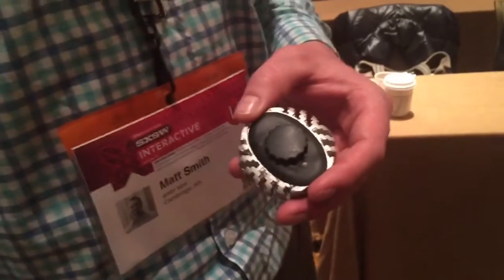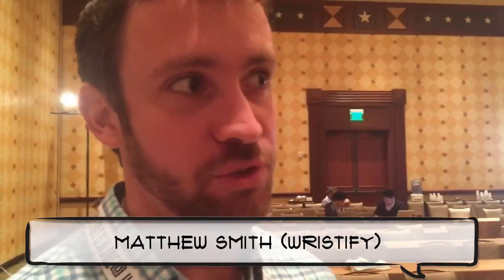Wristify: Bepaal je eigen lichaamstemperatuur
Een armband waarmee je je lichaamstemperatuur hoger of lager kan zetten. Het klinkt maf, maar het is wel wat Wristify doet. Onder meer een potentiële hit bij vrouwen in de overgang. Janalyn Peppel en Matthew Smith vertellen over hun startup die op SxSW in de race was voor de hoofdprijs in de zogenoemde SxSW Accelerator wedstrijd in de categorie wearables.
Fast Moving Targets (FMT) doet verslag van het Amerikaanse technologiefestival South By South West (SxSW) in Austin, Texas. Erwin Blom en Roeland Stekelenburg zijn vijf dagen op pad om trends en ontwikkelingen te signaleren en Nederlandse SxSW-gangers te volgen.
FMT op SxSW wordt mede mogelijk gemaakt door hoofdsponsor T-Mobile en co-sponsors Stimuleringsfonds Creatieve Industrie, Quby en Permanent Beta.